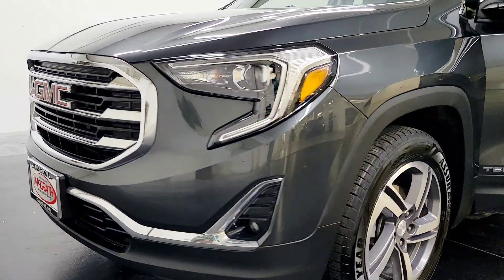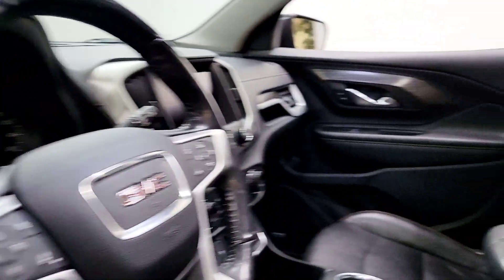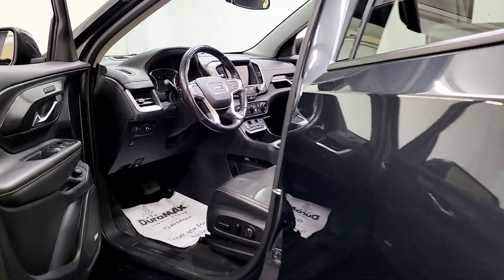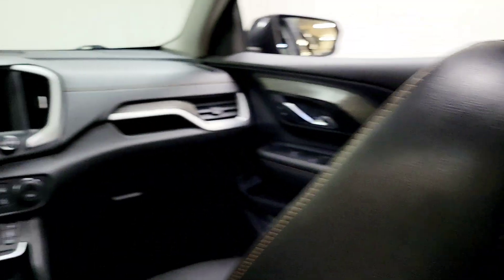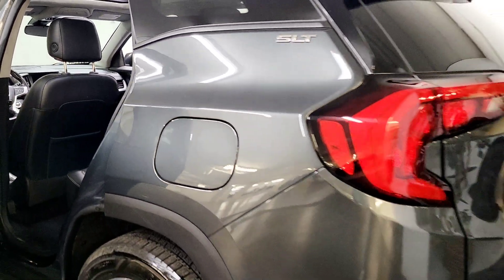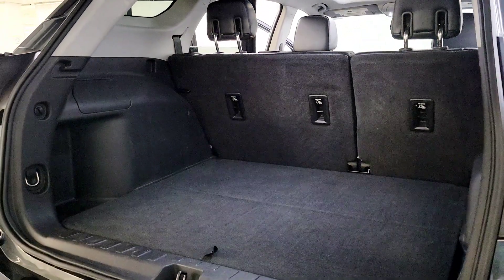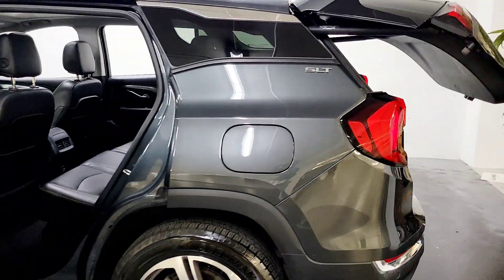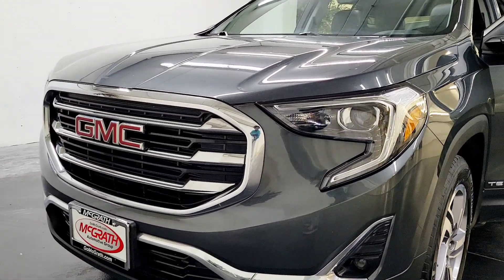2018 GMC Terrain Palatine, Morton Grove, Glenview, Arlington Heights, Elmhurst, M7013B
Graphite Gray Metallic Used 2018 GMC Terrain SLT Diesel available near me at McGrath Acura of Morton Grove. Servicing the Palatine, Morton Grove, Glenview, Arlington Heights, Elmhurst, IL area.

*2018 GMC Terrain SLT Diesel 1.6L DOHC AWD: **Graphite Gray Metallic/Black*Includes: Driver Alert Package I (Lane Change Alert w/Side Blind Zone Alert Rear Cross-Traffic Alert and Rear Park Assist & Safety Alert Seat) Driver Alert Package II (Following Distance Indicator Forward Collision Alert IntelliBeam Auto High Beam Headlamp Control Lane Keep Assist w/Lane Departure Warning and Low Speed Forward Automatic Braking) Infotainment Package II (HD Radio Premium 7-Speaker Bose Sound System w/Amplifier and Radio: GMC Infotainment Audio System w/Navigation) Interior Protection Package (LPO) (All-Weather Cargo Mat (LPO) and All-Weather Floor Mats) Memory Package Preferred Equipment Group 4SB (Diesel B20 Fuel and Electric Auxiliary Cabin Heater) Hands-Free Rear Power Programmable Liftgate Heated Steering Wheel and Universal Home Remote) AWD Apple CarPlay/Android Auto Brake assist Driver & Front Passenger Heated Seats Exterior Parking Camera Rear Front fog lights Garage door transmitter Heated door mirrors Heated steering wheel Remote keyless entry Skyscape Power Sunroof w/Power Sunscreen and much more!Come in for a test drive and see how easy it is to do business with us and become part of the McGrath Family today!McGrath Acura of Morton Grove is Illinois original Acura dealer! We have been serving the Chicago Area for over 30 years! We Offer an Exceptional Sales and Service experience in our state of the art facility. We have over 100 cars in our exclusive indoor climate controlled showroom. McGrath Acura has an extensive fleet of complimentary service loaners and free car washes for life for our customers. Come see us today!
LPO  ALL-WEATHER FLOOR MATS,DRIVER ALERT PACKAGE I  includes (UKC) Lane Change Alert with Side Blind Zone Alert  (UFG) Rear Cross Traffic Alert  (UD7) Rear Park Assist and Safety Alert Seat,FOLLOWING DISTANCE INDICATOR,SLT DIESEL PREFERRED EQUIPMENT GROUP  Includes Standard Equipment,LANE CHANGE ALERT WITH SIDE BLIND ZONE ALERT,LPO  ALL-WEATHER CARGO MAT,AUDIO SYSTEM  8 DIAGONAL GMC INFOTAINMENT SYSTEM WITH NAVIGATION  includes multi-touch display  AM/FM/SiriusXM stereo  Bluetooth streaming audio for music and most phones  Android Auto and Apple CarPlay capability for compatible phones  advanced voice recognition  in-vehicle apps  personalized profiles for infotainment and vehicle settings,REAR PARK ASSIST,AXLE  2.89 FINAL DRIVE RATIO,BOSE SOUND SYSTEM PREMIUM 7-SPEAKER SYSTEM  with amplifier in center console,HEADLAMP CONTROL  INTELLIBEAM AUTO HIGH BEAM,INFOTAINMENT PACKAGE II  includes (IOU) 8 diagonal GMC Infotainment System with navigation  multi-touch display and AM/FM/SiriusXM stereo  (UQA) Bose premium 7-speaker system and (U2L) HD Radio,LPO  MOLDED ASSIST STEPS,LANE KEEP ASSIST WITH LANE DEPARTURE WARNING,SEATS  FRONT BUCKET  (STD),DRIVER ALERT PACKAGE II  includes (UHY) Low Speed Forward Automatic Braking  (UEU) Forward Collision Alert  (UHX) Lane Keep Assist with Lane Departure Warning  (UE4) Following Distance Indicator and (TQ5) IntelliBeam headlamps,RADIO  HD,ENGINE  1.6L TURBO DIESEL DOHC 4-CYLINDER  (137 hp [102.0 kW] @ 3750 rpm  240 lb-ft of torque [325.0 N-m] @ 2000 rpm) (STD),JET BLACK  PERFORATED LEATHER-APPOINTED SEAT TRIM,TRANSMISSION  6-SPEED AUTOMATIC  ELECTRONICALLY-CONTROLLED WITH OVERDRIVE  (STD),REAR CROSS-TRAFFIC ALERT,SUNROOF  SKYSCAPE POWER WITH POWER SUNSCREEN,GRAPHITE GRAY METALLIC,LOW SPEED FORWARD AUTOMATIC BRAKING,LPO  INTERIOR PROTECTION PACKAGE  includes (VAV) all-weather floor mats  LPO and (VLI) all-weather cargo mat  LPO,FORWARD COLLISION ALERT,Mirror Memory,Seat Memory,Turbocharged,All Wheel Drive,ABS,4-Wheel Disc Brakes,Aluminum Wheels,Tires - Front All-Season,Tires - Rear All-Season,Temporary Spare Tire,HID headlights,Automatic Headlights,Automatic Headlights,Fog Lamps,Privacy Glass,Heated Mirrors,Power Mirror(s),Integrated Turn Signal Mirrors,Remote Trunk Release,Power Liftgate,Hands-Free Liftgate,AM/FM Stereo,Satellite Radio,MP3 Player,Bluetooth Connection,Smart Device Integration,Requires Subscription,Satellite Radio,Requires Subscription,Auxiliary Audio Input,Bluetooth Connection,WiFi Hotspot,Bucket Seats,Leather Seats,Heated Front Seat(s),Power Driver Seat,Driver Adjustable Lumbar,Driver Adjustable L